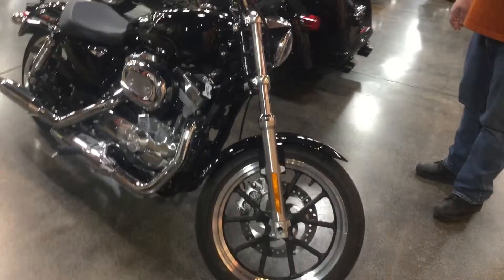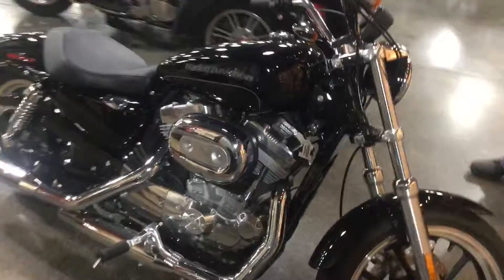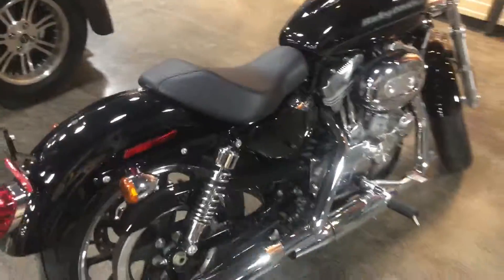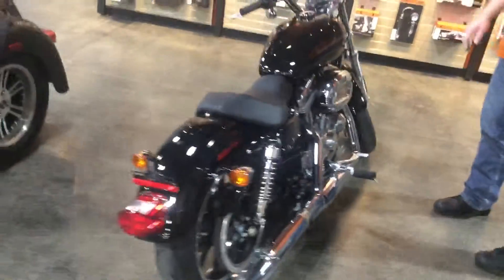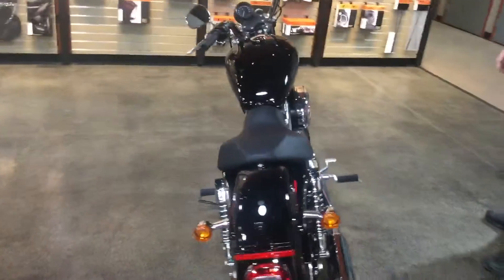2015 883 Superlow